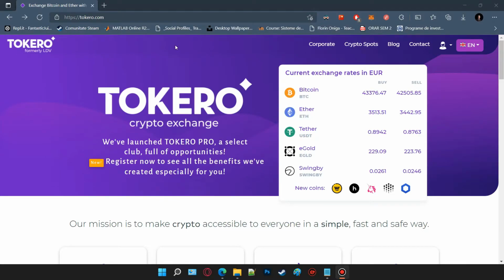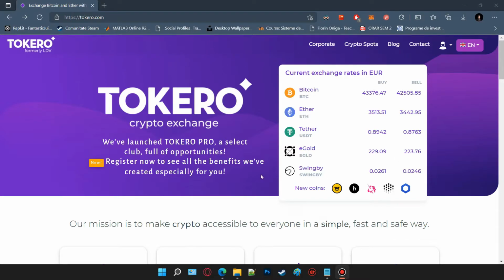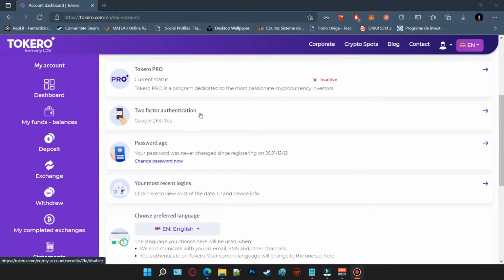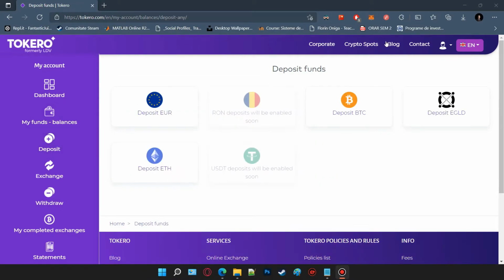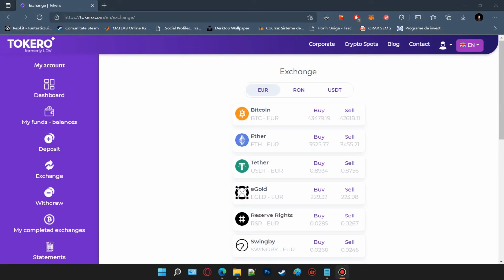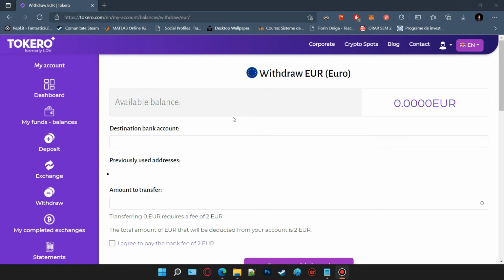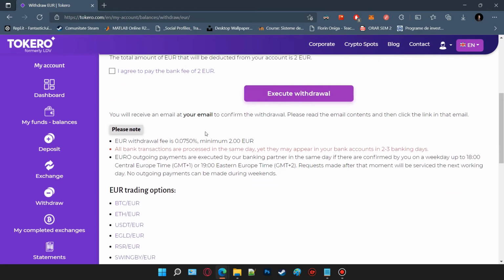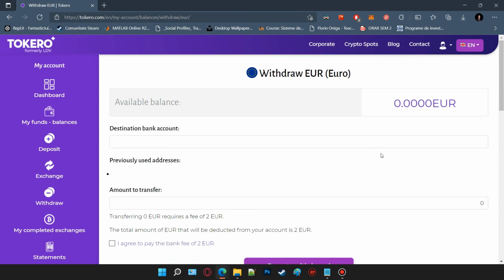How TO Withdraw Crypto into FIAT MONEY, Tokero.com, THE EASIEST WAY, INTO REVOLUT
Here are all the links you need.

4. Revolut

Chapters:
0:00 - Introduction - Tokero
0:34 - Account section- Dashboard
1:04 - Deposit
1:24 - Exchange
1:40 - Withdraw